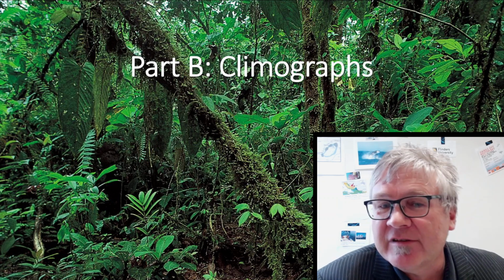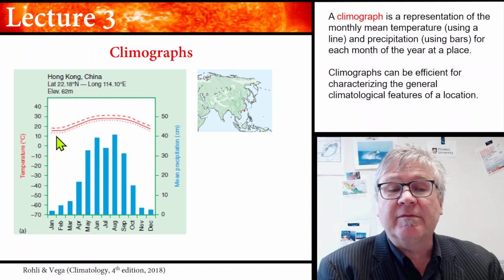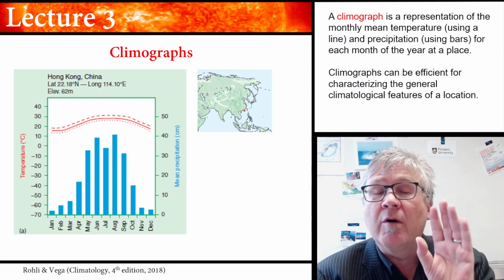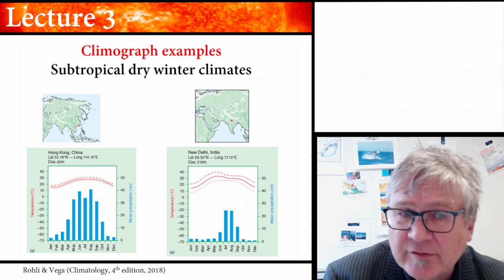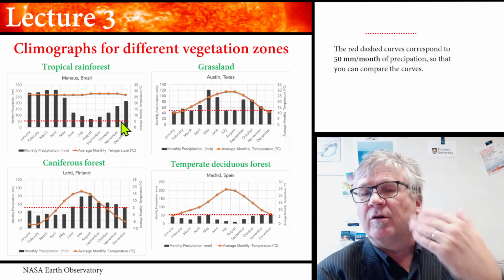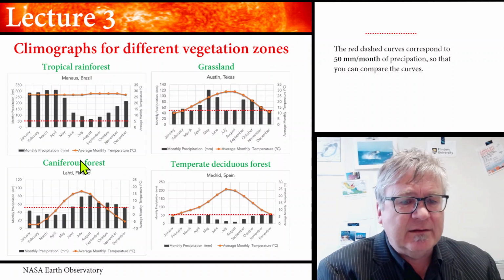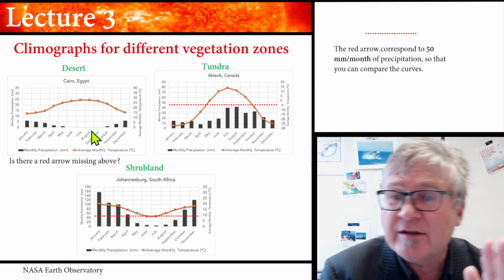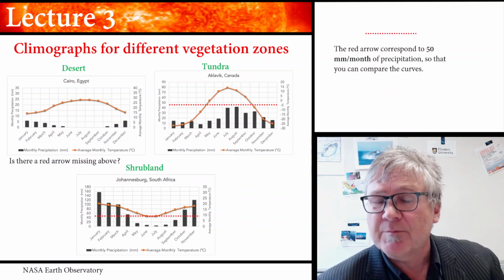Lecture 3 Part B